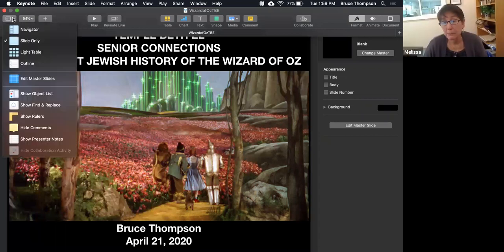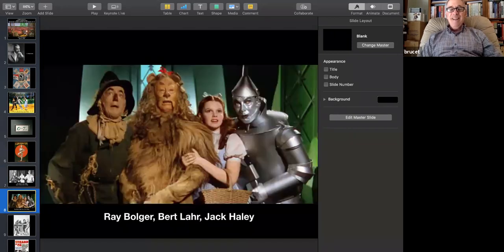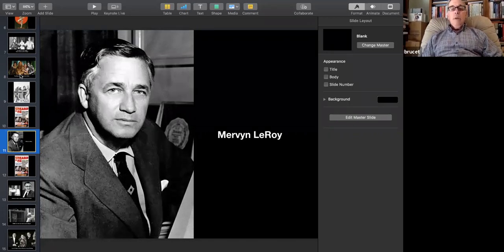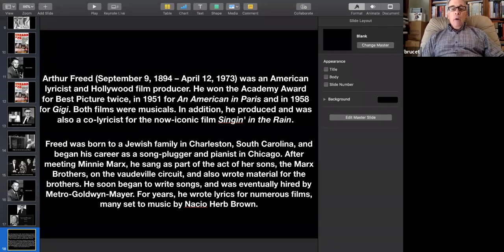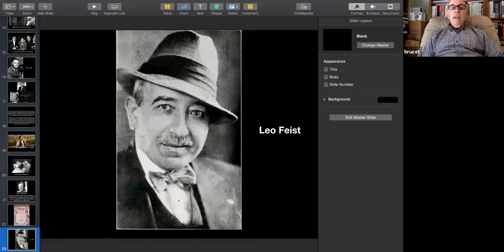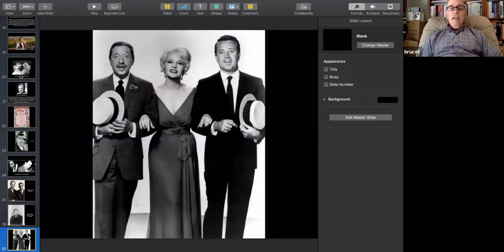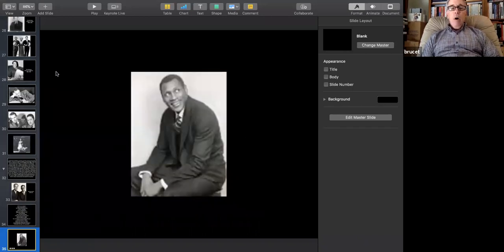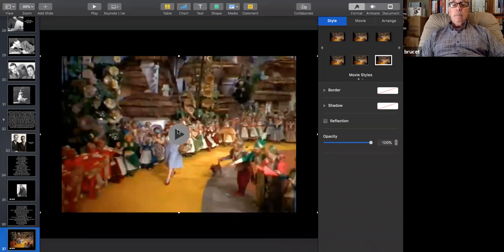Bruce Tompkins Senior Connections April 21 2020